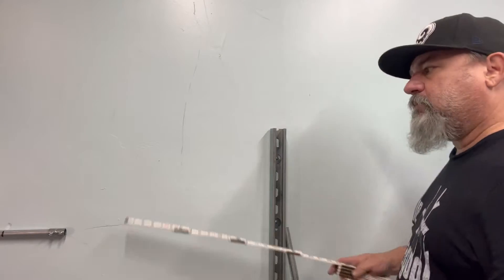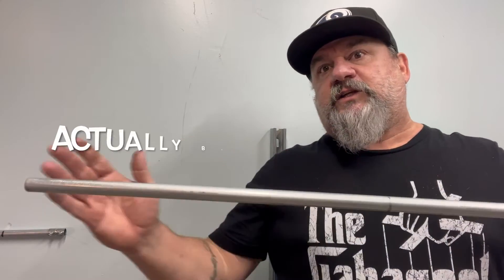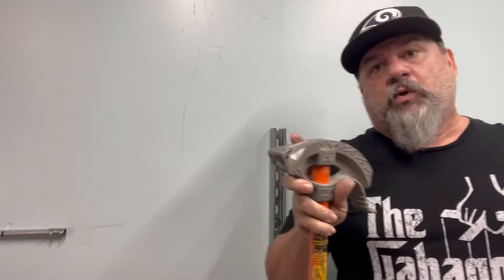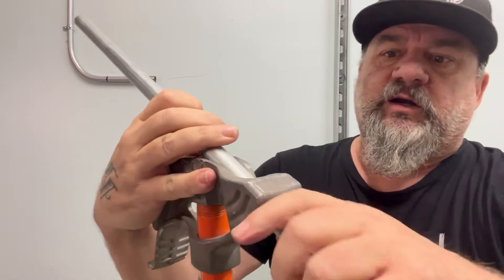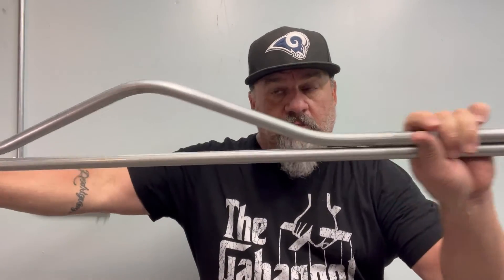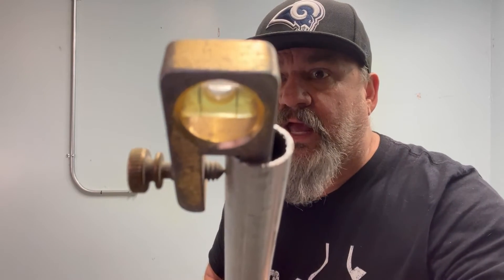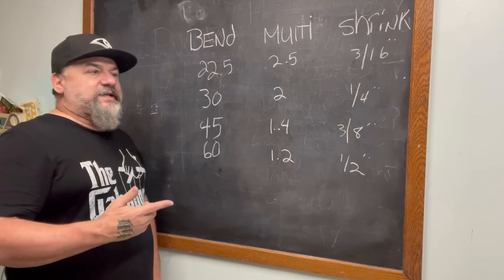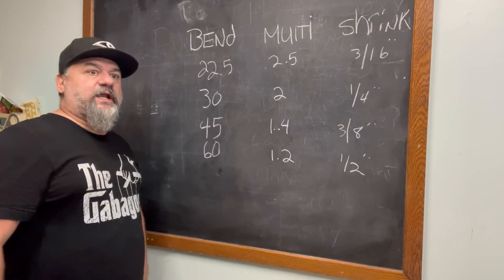How to Make a Perfect 3 Point Saddle in Minutes!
This video breaks down the process of creating a **3 point saddle bend** in **conduit**. The presenter explains how to use measurements to navigate around an **obstacle**. This is a helpful **how to** for anyone working with **emt conduit**.
If you're interested in learning how to bend electrical conduit like a pro, then this video is for you!

Never Cut Corners and Never Say "Good Enough".
Start with pipe bending calculations and pipe bending basics. Its' not just how to bend pipe, it is the foundation for all pipe or electrical conduit bending you need to ben pipe the right way.

Don't be lazy and watch the video till the end, In over 8 minuets you will be smarter than you were 8 minuets ago and a better pipe bender, GUARANTEED!!!
 Lots of stuff you need to know!
You'll also learn some Pipe Bending Calculations  to remember that will help with all bends.